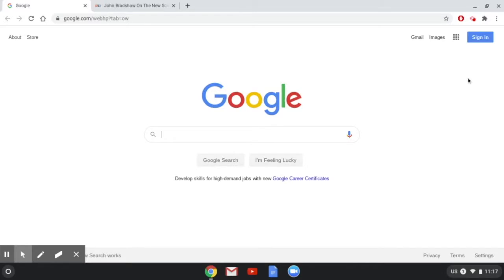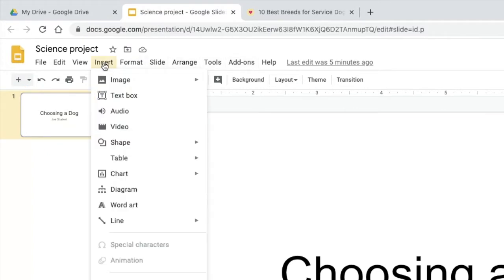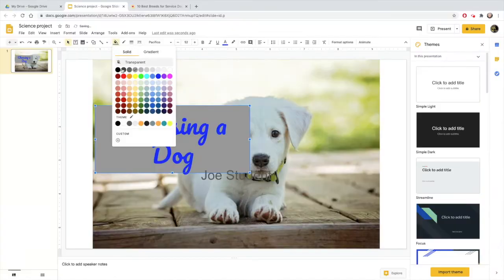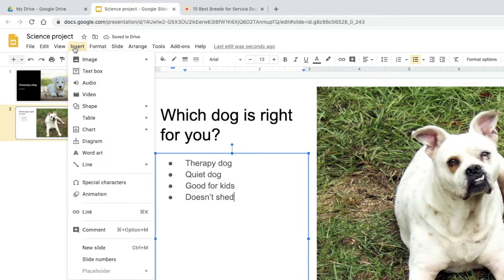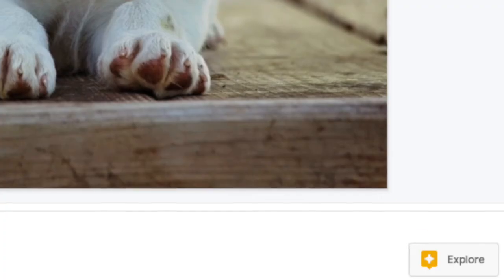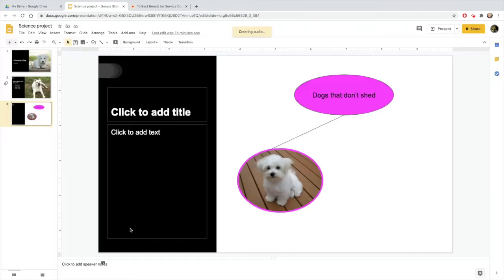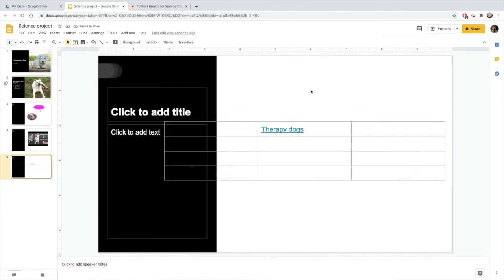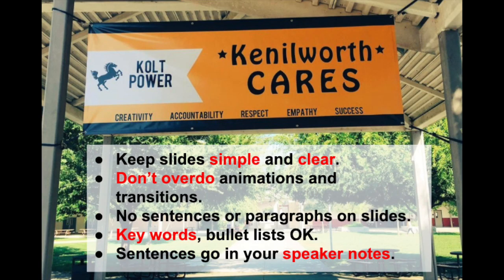Google Slides tips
Learn to use Google Slides for school.